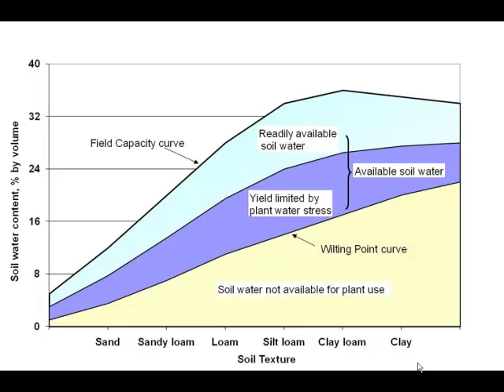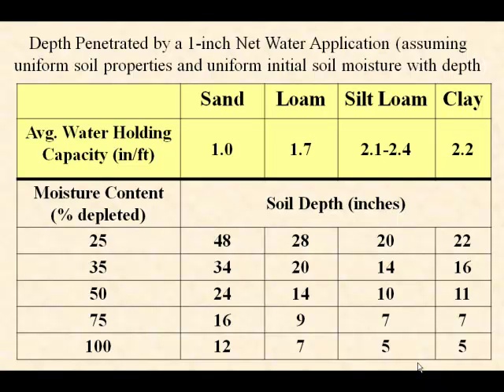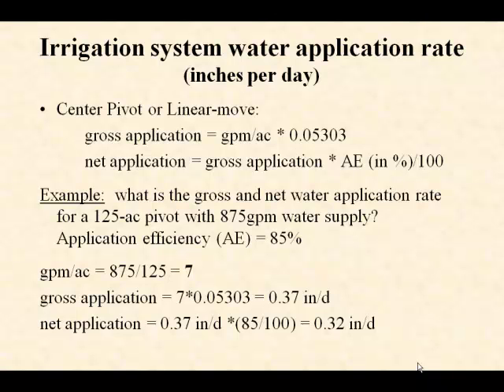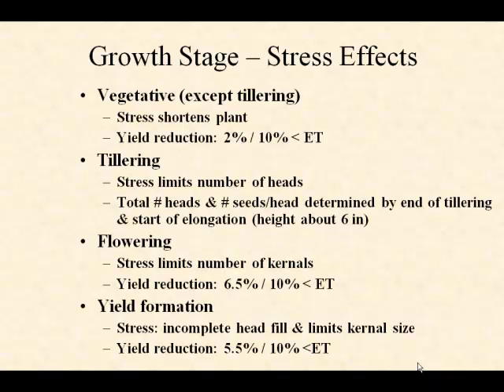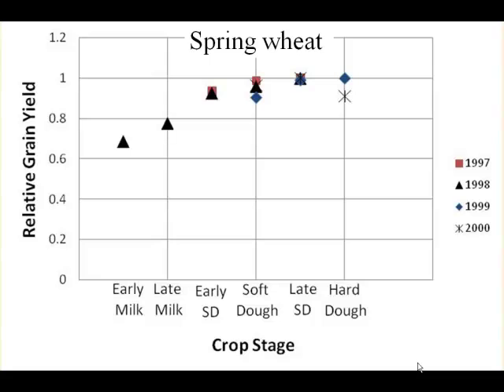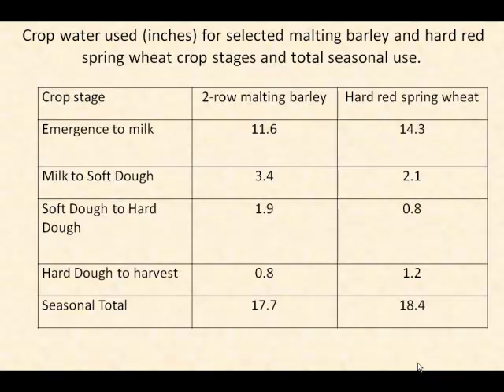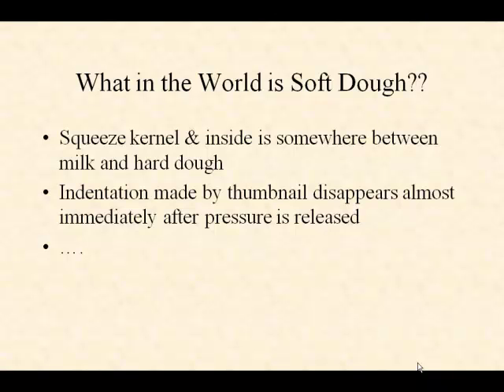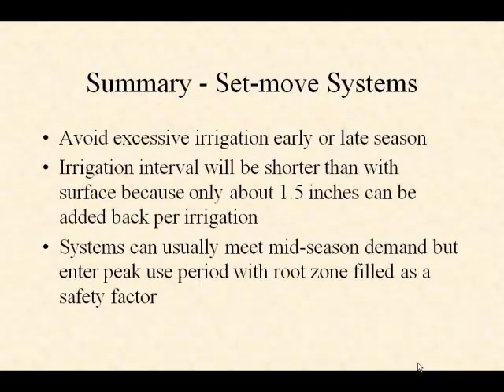Crop Irrigation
Learn about crop irrigation and how it can effect output.